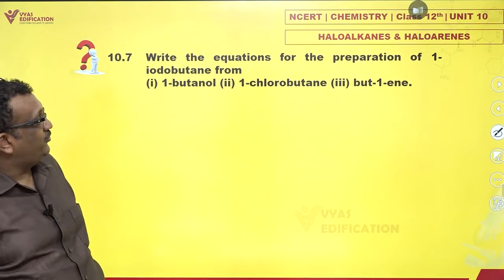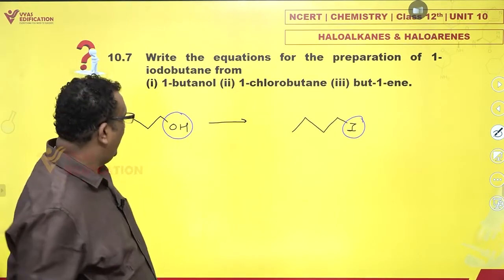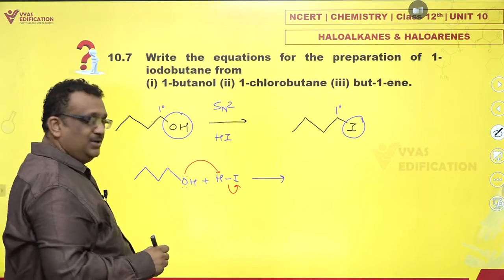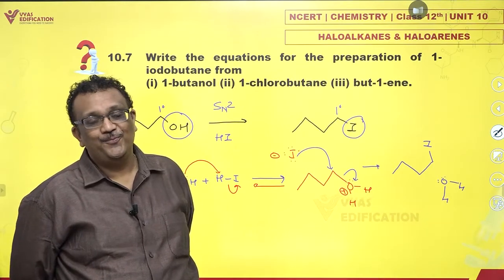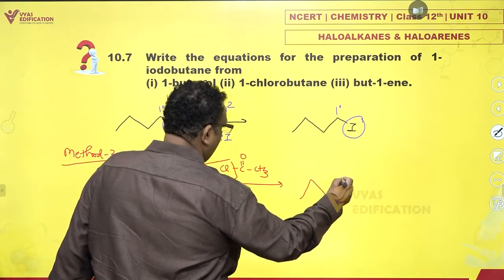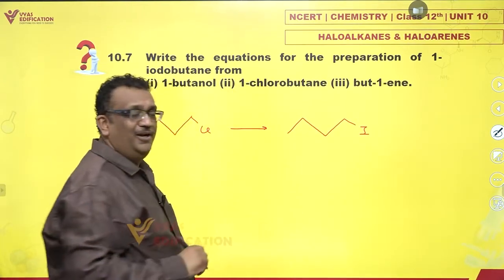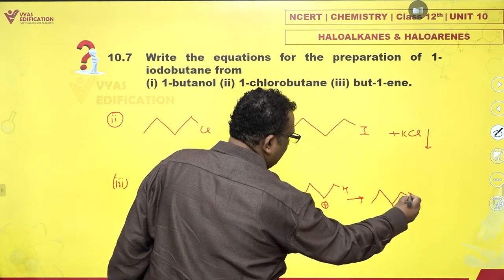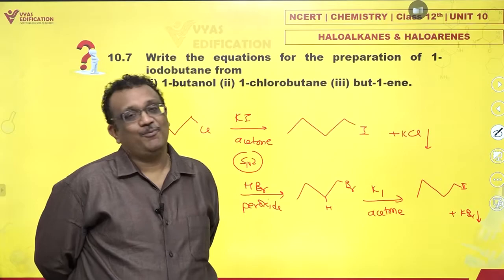NCERT 12th Chemistry Unit 10 Q 7 Haloalkanes & Haloarenes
10.7  Write the equations for the preparation of 1-iodobutane from
 (i) 1-butanol   (ii) 1-chlorobutane  (iii) but-1-ene.

12th Passed or currently in 12th  Students - Path Breaker JEE (1 Year online exhaustive course)

For NEET
12th Passed or currently in 12th  Students - Path Breaker NEET (1 Year online exhaustive course)

CBSE Solutions
NCERT Solutions
NCERT 11th
NCERT 11
CBSE 11th
11th Solutions

Writetheequationsforthepreparationof1-iodobutanefrom